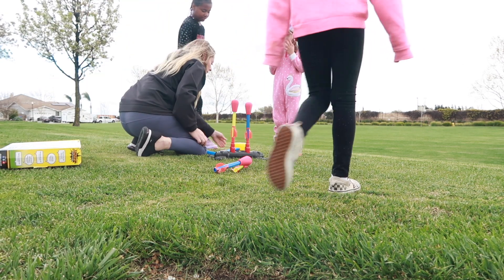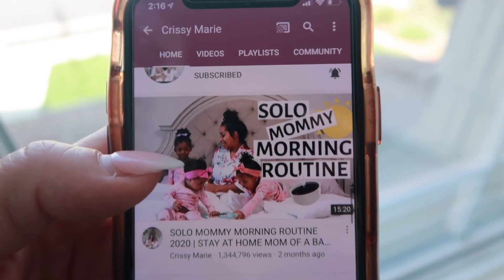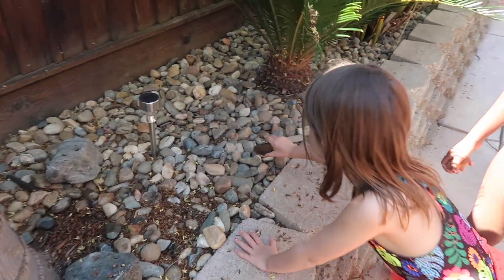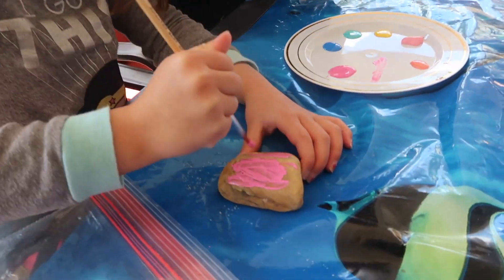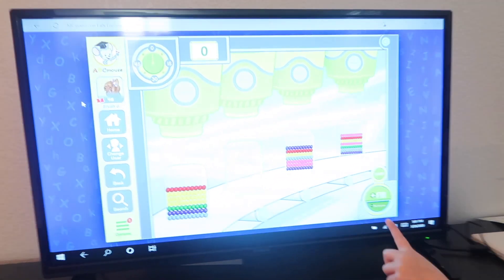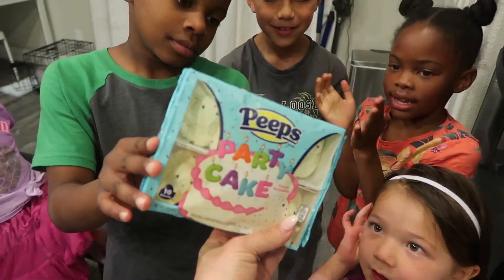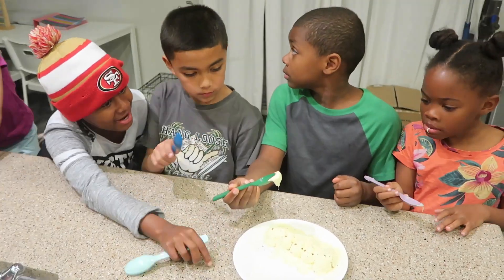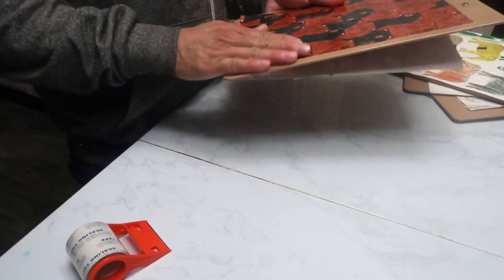FUN ACTIVITIES FOR KIDS TO KEEP THEM BUSY / STAY AT HOME MOM OF 5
Kids need to stay home and stay busy. I'm lucky to be a stay at home mom so I can stay home with them. Int his video we will share our favorite fun activities!  Before we start our more structured home school routine, here are so fun activities to keep the kids busy.

Stomp Rocket

Clip Boards